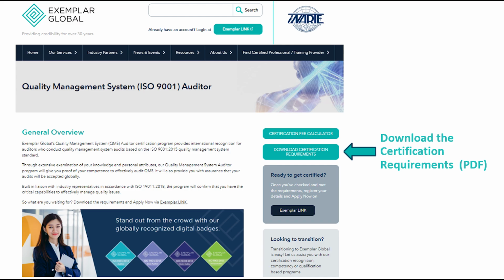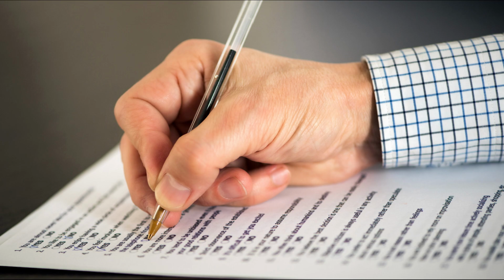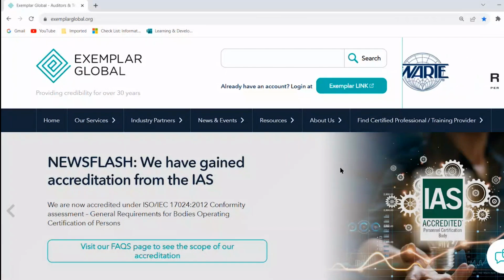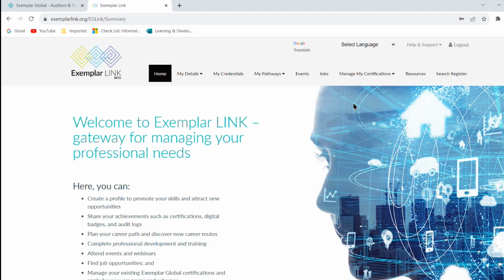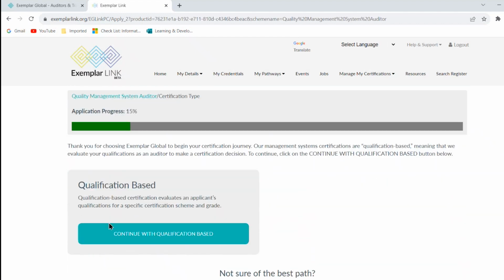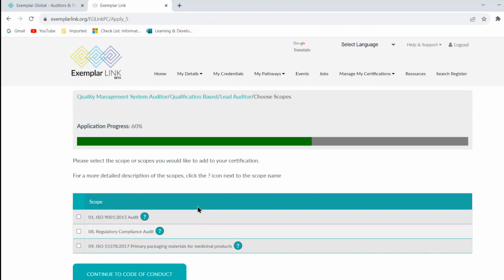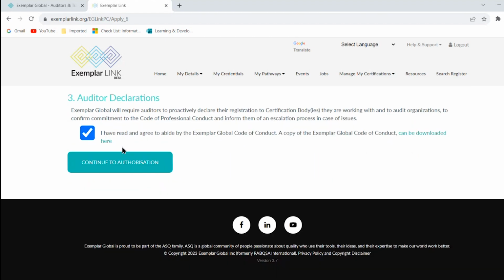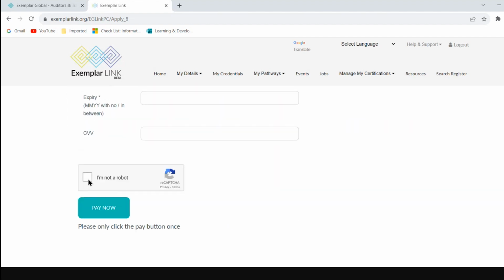How to Apply for Personnel Certification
🌟 Unlock new career opportunities and enhance your professional standing with Exemplar Global Personnel Certification! 🌟

In this comprehensive video tutorial, we guide you through the seamless process of applying for Personnel Certification with Exemplar Global. Whether you're a quality professional, auditor, or looking to elevate your skills, this step-by-step guide will demystify the certification application process.